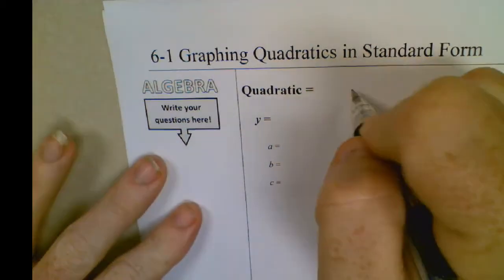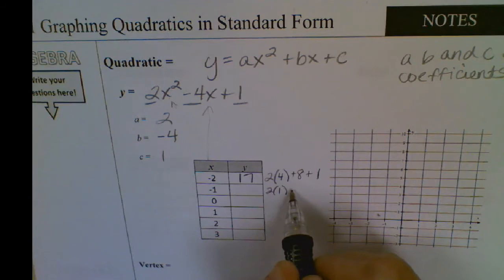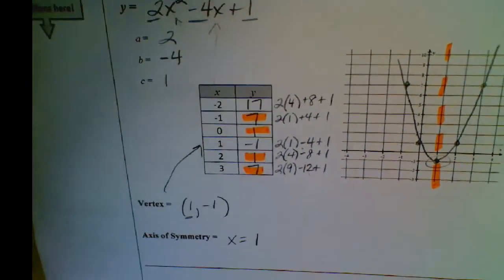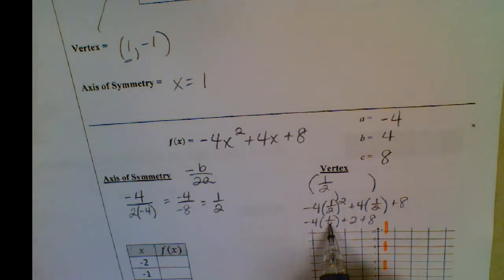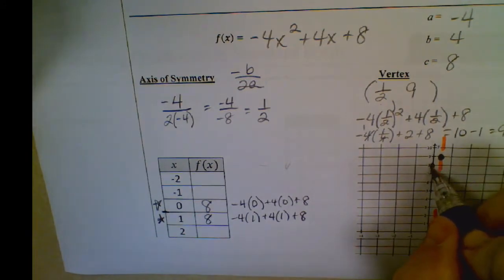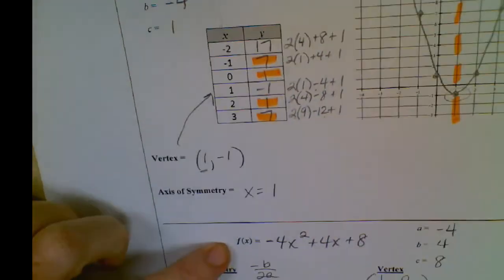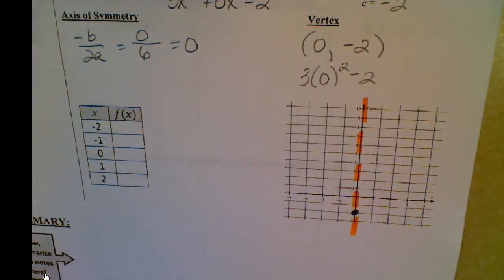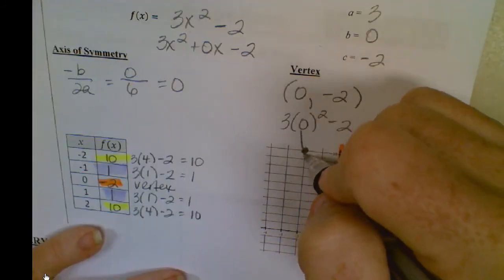6-1 Graphing Quadratics in Standard Form